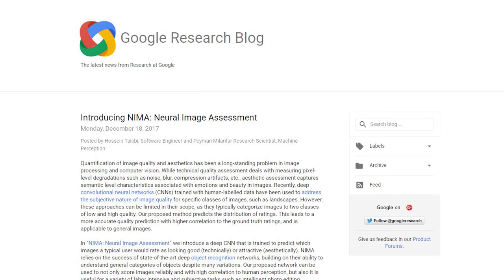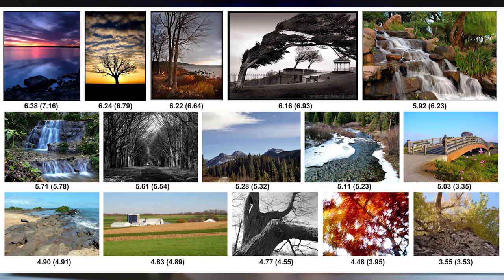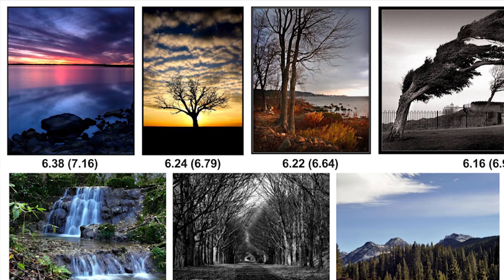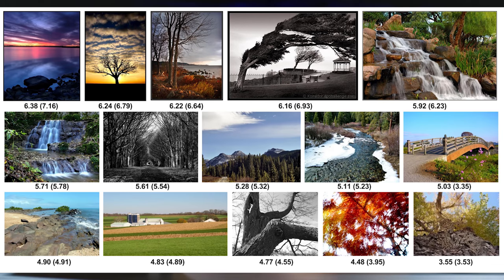Google is Going to JUDGE Your Photos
BEST Value 4K Cameras

Panasonic LUMIX G7 DSLM Mirrorless 4K Camera. Check out the BEST PRICE, User Reviews, and Q&A on Amazon

Fujifilm X-T20 Mirrorless Digital Camera. Check out the BEST PRICE, User Reviews, and Q&A on Amazon

Panasonic LUMIX GH4 DSLM Mirrorless 4K Camera. Check out the BEST PRICE, User Reviews, and Q&A on Amazon

Sony Alpha a6300 Mirrorless Digital Camera. Check out the BEST PRICE, User Reviews, and Q&A on Amazon

Panasonic LUMIX DMC-LX10K Camera, 20.1 Megapixel 1" Sensor, 3X 24-72mm F/1.4-2.8 LEICA DC Lens. Check out the BEST PRICE, User Reviews, and Q&A on Amazon

Panasonic LUMIX G85 4K Mirrorless Interchangeable Lens Camera. Check out the BEST PRICE, User Reviews, and Q&A on Amazon

Panasonic Lumix DMC-GX8 Mirrorless Camera. Check out the BEST PRICE, User Reviews, and Q&A on Amazon